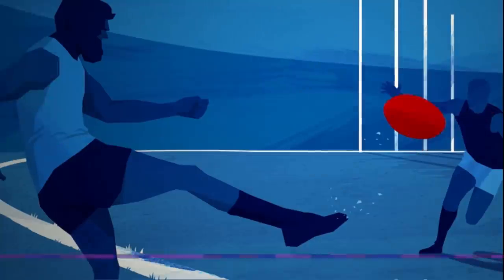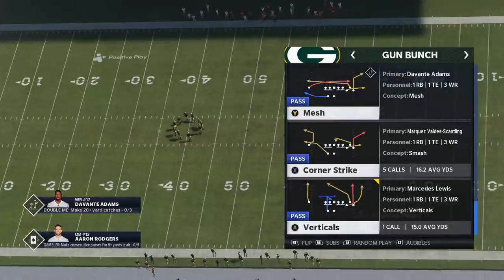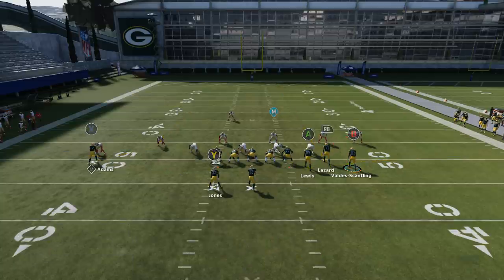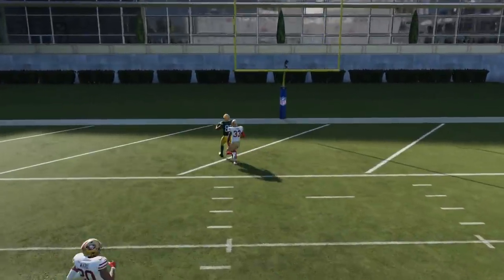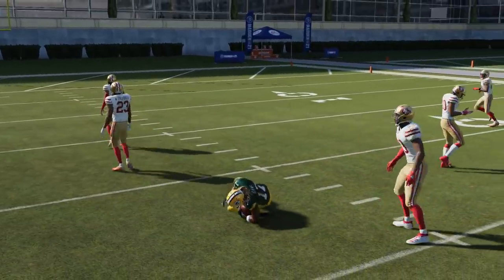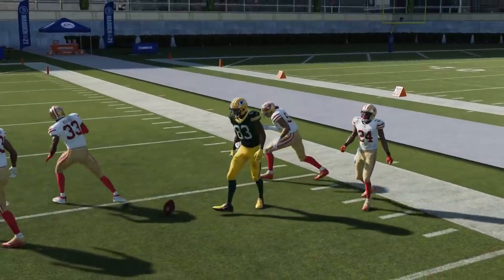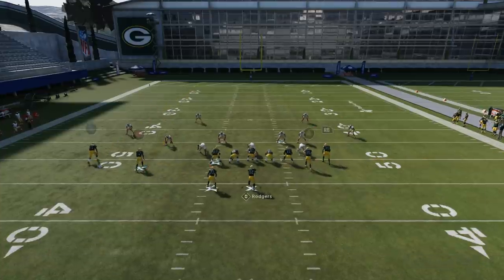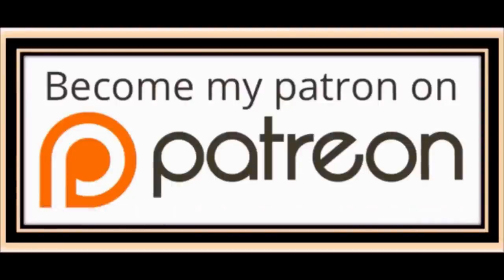GLITCH OUT ANY DEFENSE! Most UNSTOPPABLE Pass Play Scheme in Madden NFL 21! Gun Bunch Offense Tips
Best pass play scheme in madden NFL 21! The Gun Bunch from the green bay packers offense playbook! Multiple Explosive 1 play touchdowns! Money play tips and tricks

0:00 gun bunch intro, tell me what playbook to use next
2:13 corner strike
6:50 mesh
8:08 deep corner

NFC EAST

NFC NORTH

NFC SOUTH

NFC WEST

AFC EAST

AFC NORTH

AFC SOUTH

AFC WEST